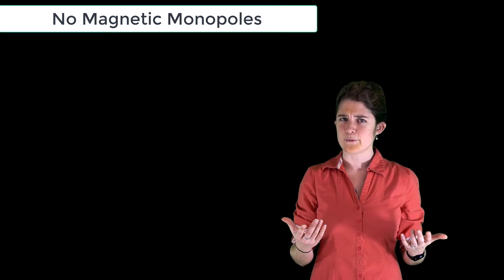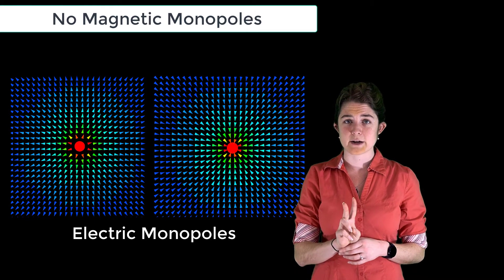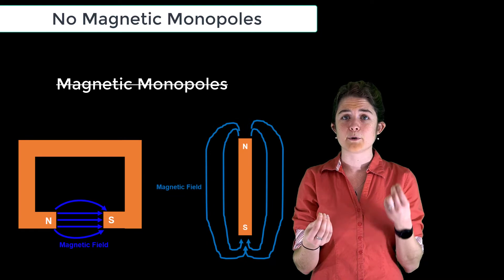No Magnetic Monopoles — Lesson 4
This video lesson explains the fact that magnets do not exist as monopoles — separate north (N) or south (S) magnetic poles. Magnetic fields always form loops that travel from the N pole to the S pole and back again.  This lesson is part of the Ansys Innovation Course: Magnetostatics in Free Space. To access this and all of our free, online courses — featuring additional videos, quizzes and handouts — visit Ansys Innovation Courses